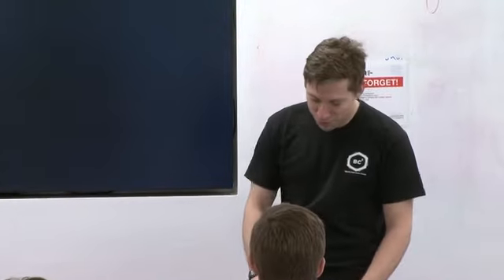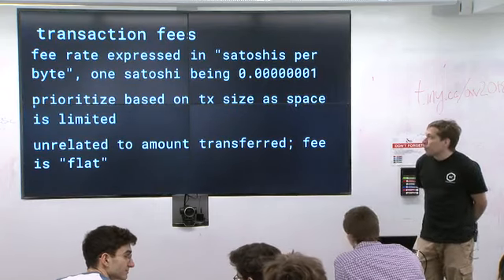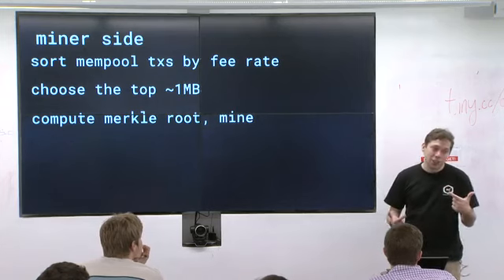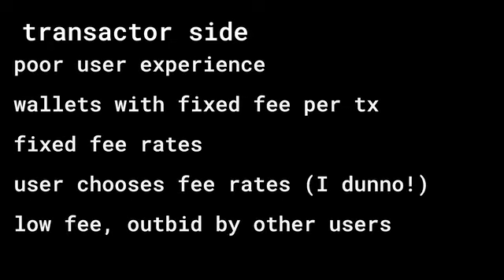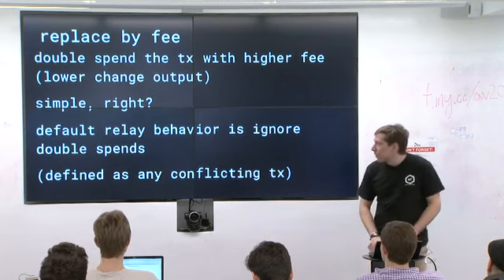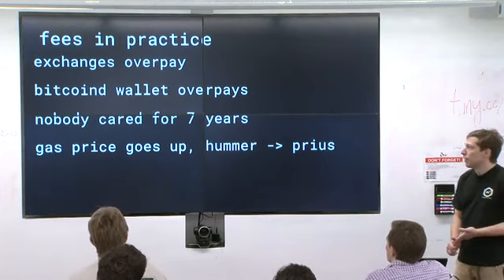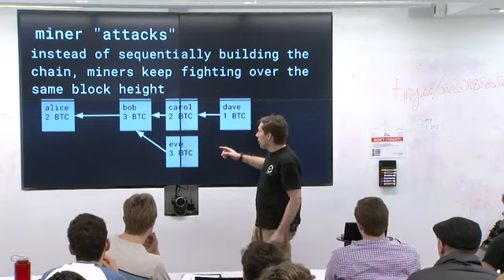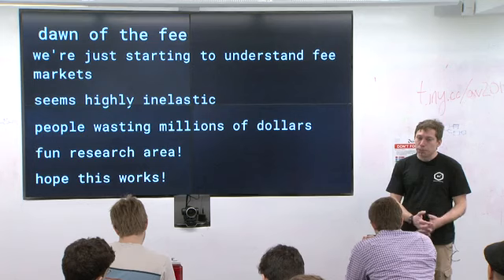Cryptocurrency Engineering and Design Video Lecture 11 | The Cyber Guy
The Joshua Moses YouTube channel provides practical technology education covering cybersecurity, Open Source Intelligence (OSINT), digital investigations, Identity and Access Management (IAM), Privileged Access Management (PAM), Linux, networking, cloud computing, artificial intelligence, programming, computer science, and career development. Cryptocurrency Engineering and Design
Lecture 11 Fees